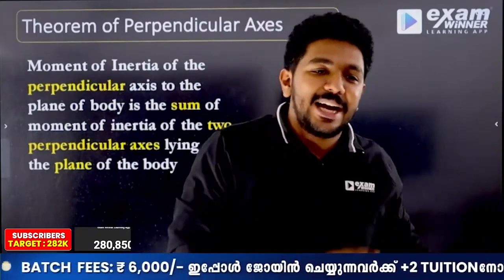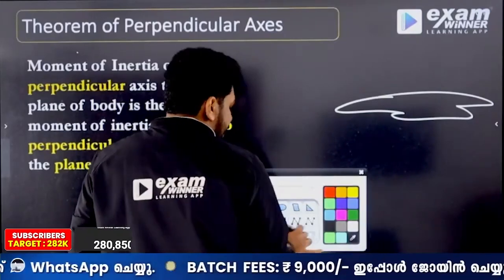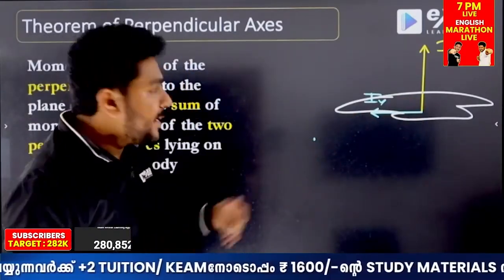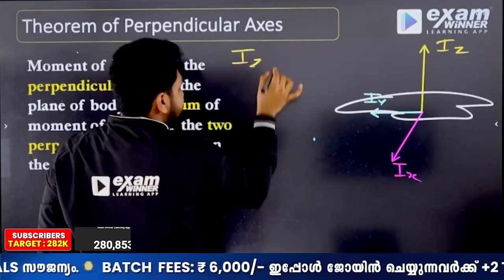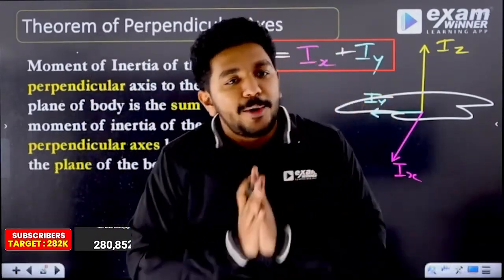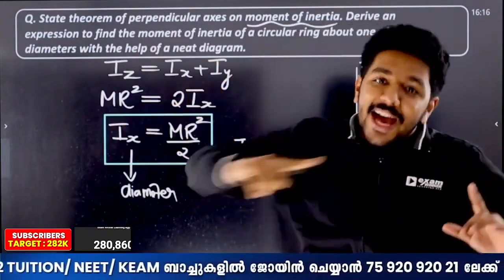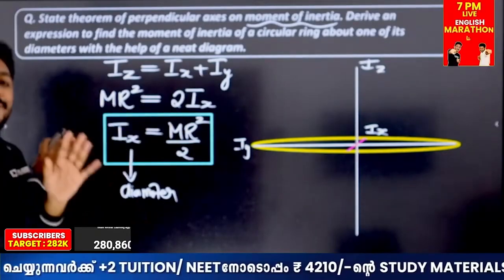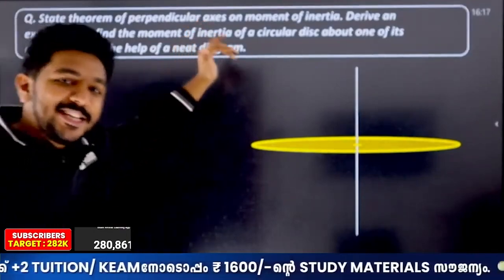Plus One Exam | Physics | Perpendicular Axis Theorem | Exam Winner